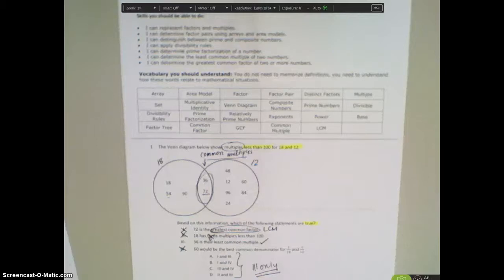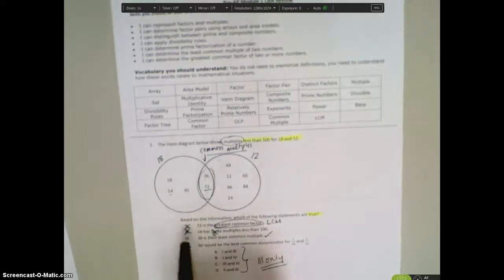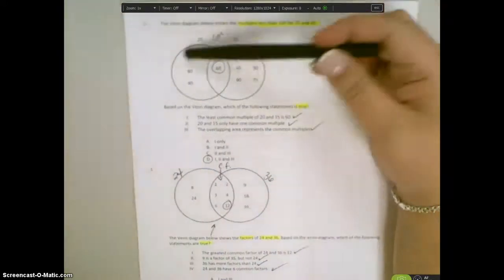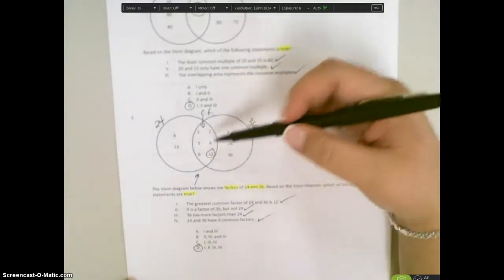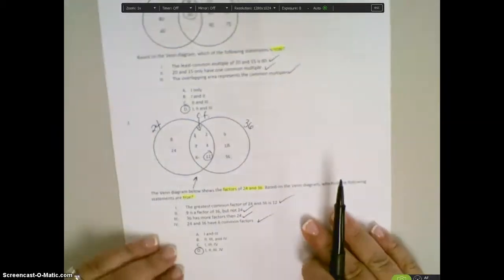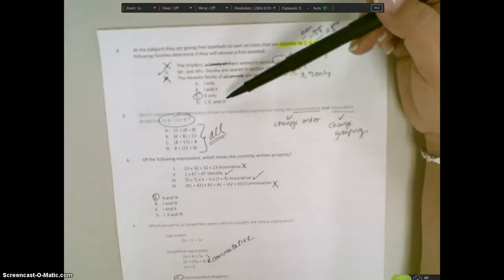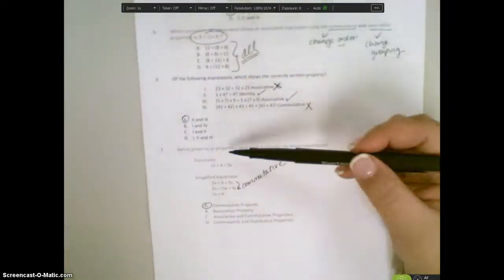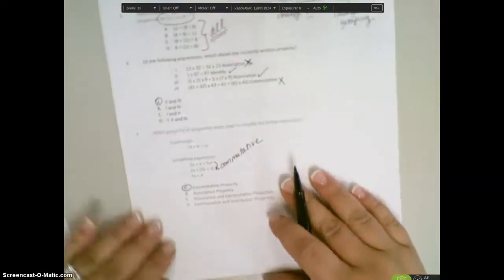PreAP Module 1 CBA Review